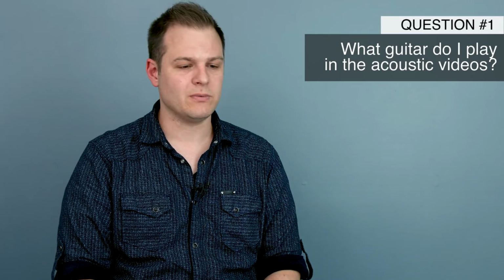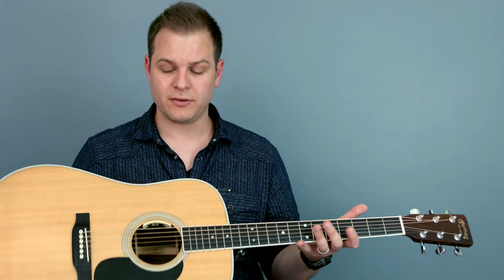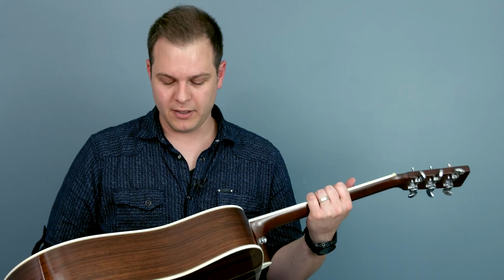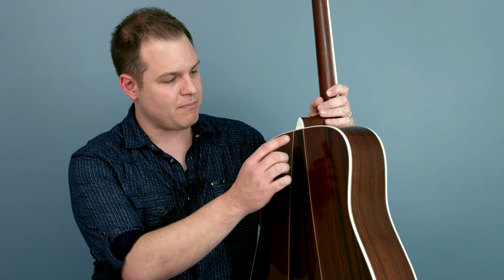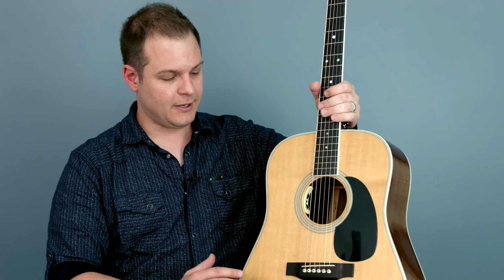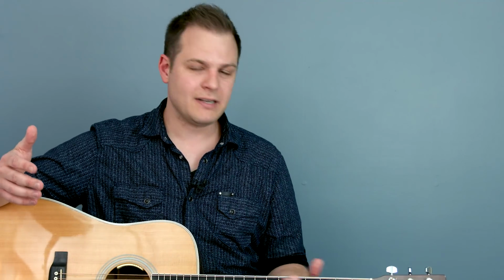FAQs - What guitar I play, vocal lessons, and gear I use to make videos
Click here for links to all the gear I mention in this video

FAQs - A video series where I attempt to answer your questions. Have questions for Worship Tutorials? Ask in the comments!